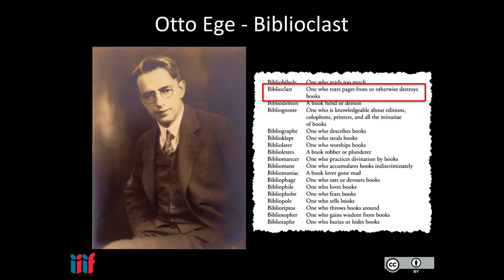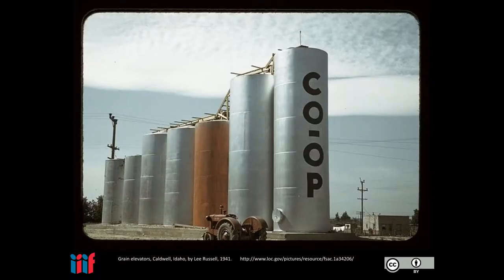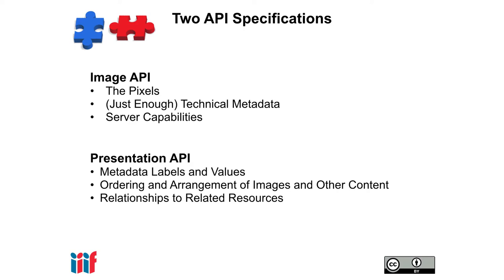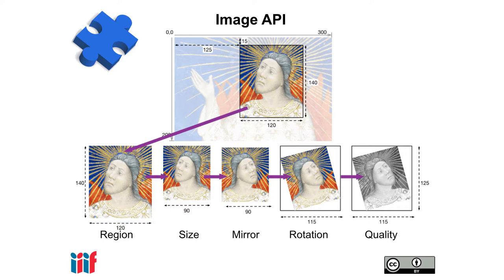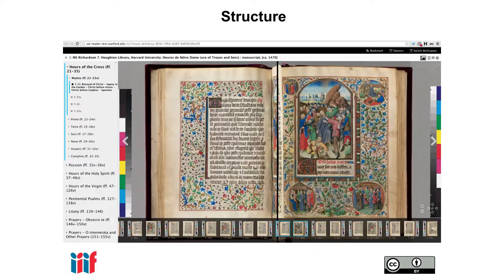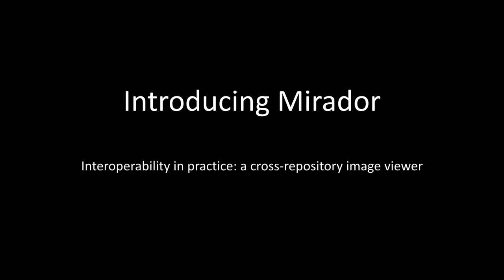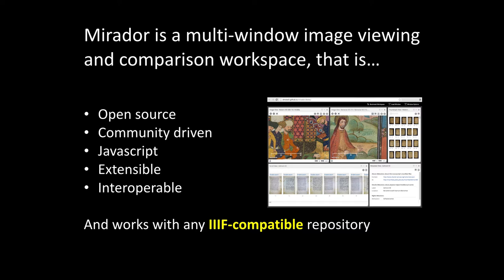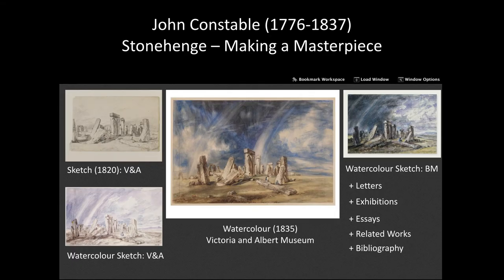MCN 2014: IIIF: A Community Framework for Cultural Heritage Image Delivery and Reuse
Presenters:

Benjamin Albritton, Digital Medieval Projects Manager, Stanford University Library;

Stuart Snydman, Associate Director for Digital Strategy, Stanford University Libraries;

Jon Stroop, Digital Initiative Programmer/Analyst, Princeton University Library